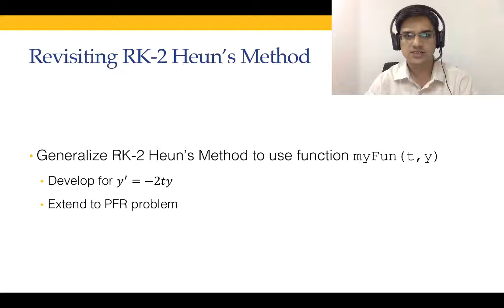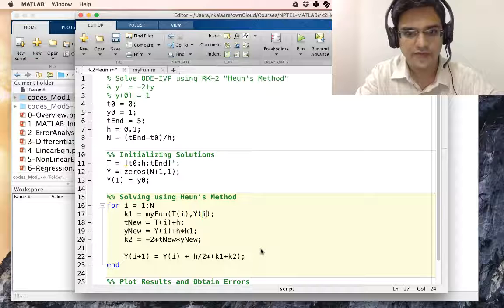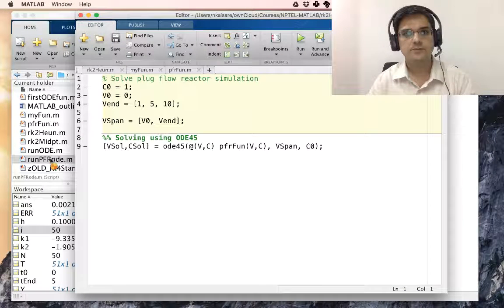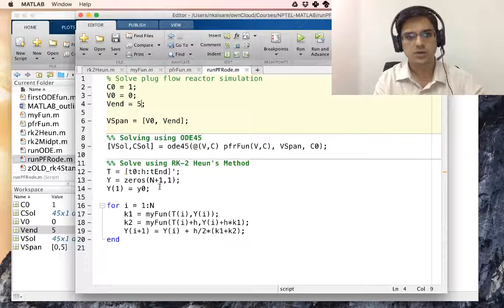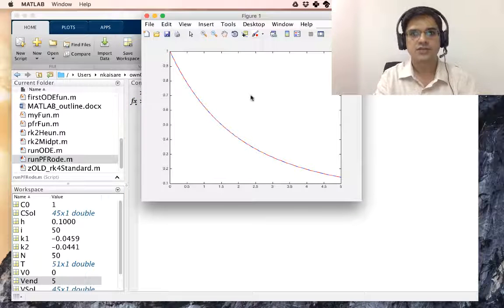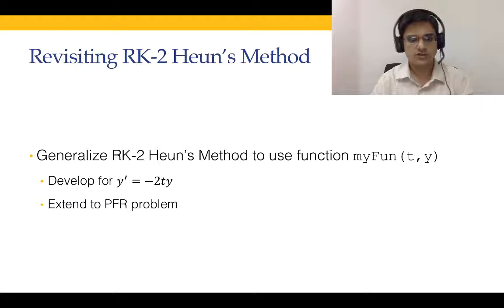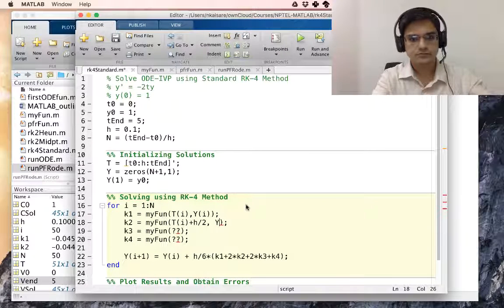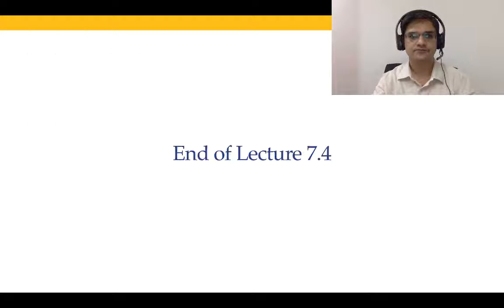MATLAB Programming Tutorial #36 Higher order Runge-Kutta Methods